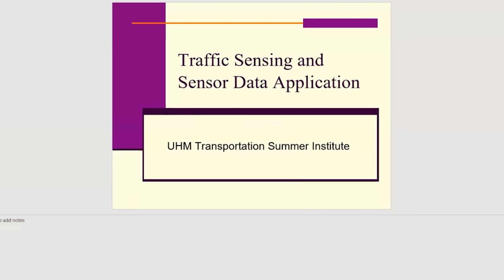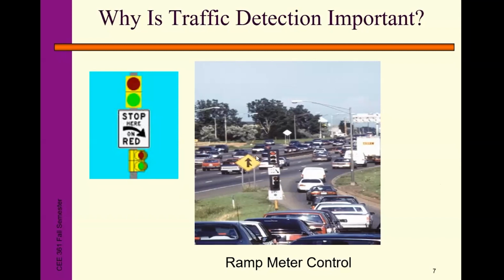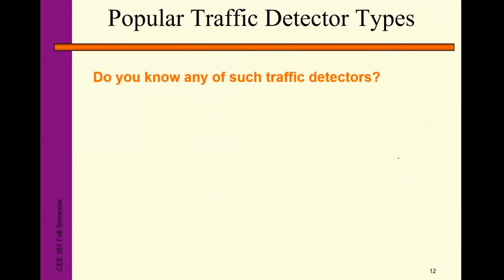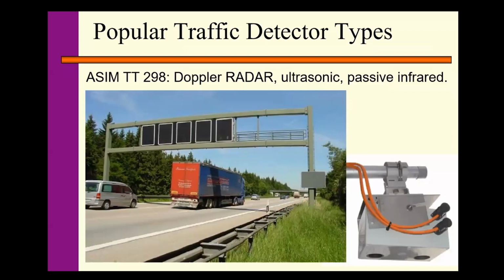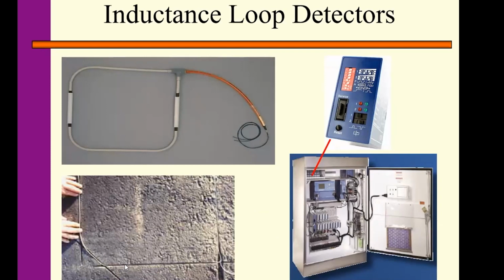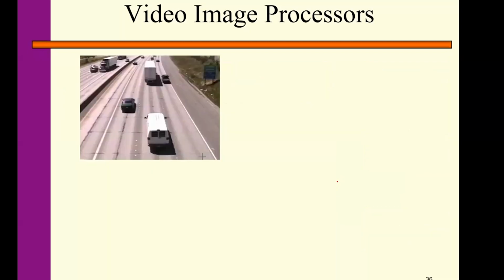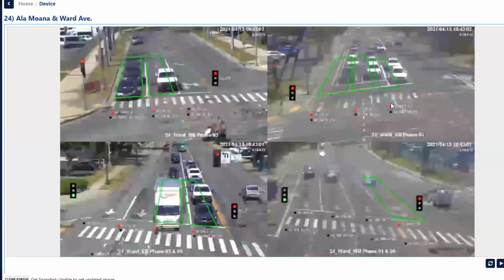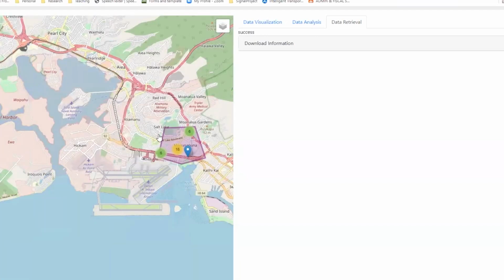Traffic Sensing & Data Application | Dr Guohui Zhang | June 16, 2021